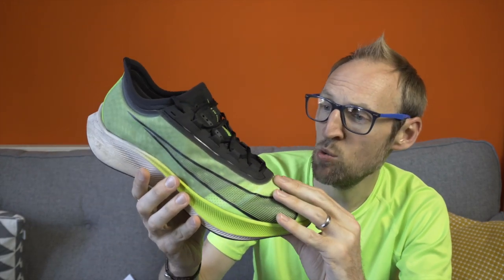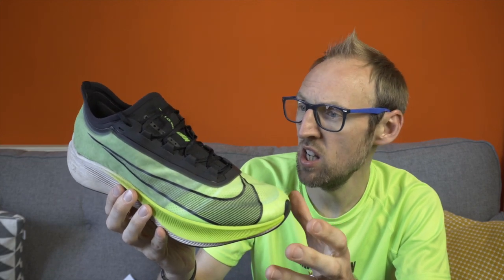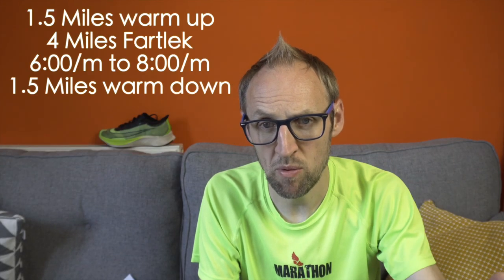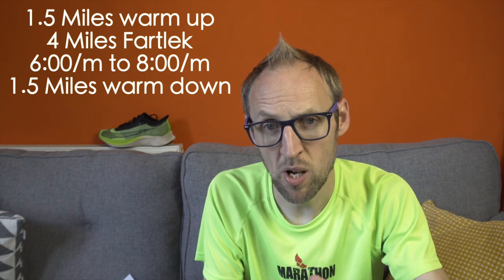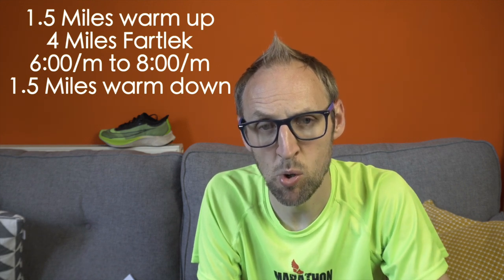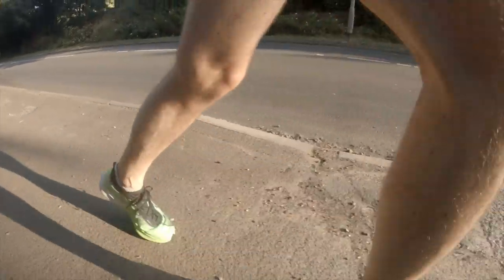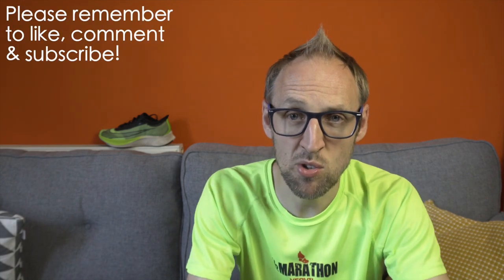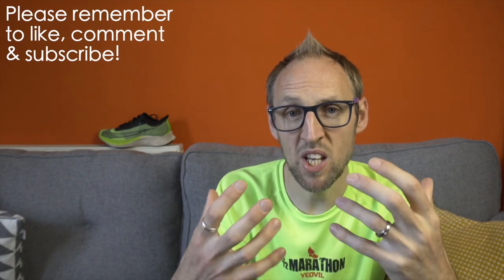Half Marathon Training Update 6 | Zoom Fly 3 | eddbud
A further update for week 5 of my half marathon training schedule.

I update you on the activities undertaken this week and how successful ( or not! ) i have been at reaching my targets.

733